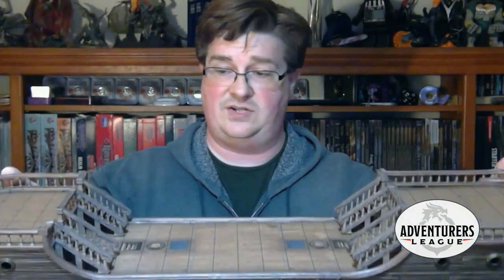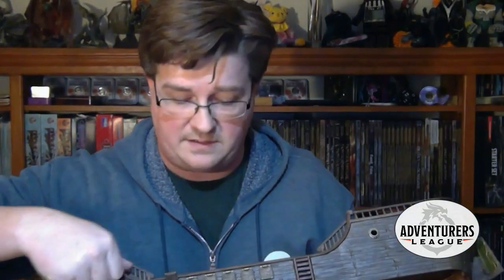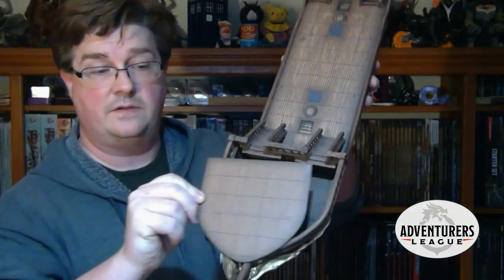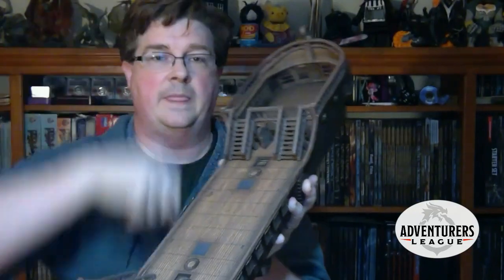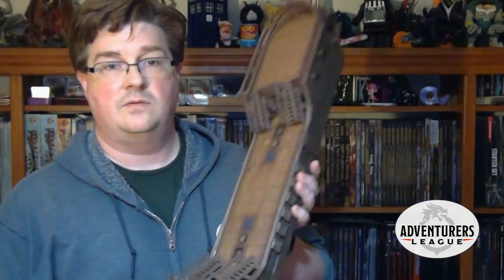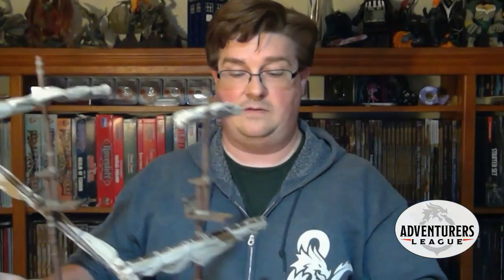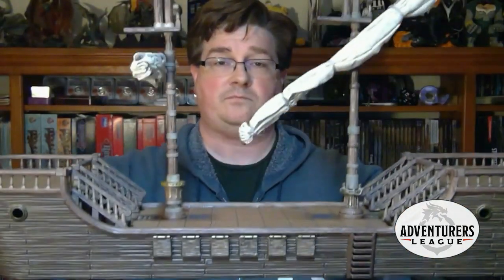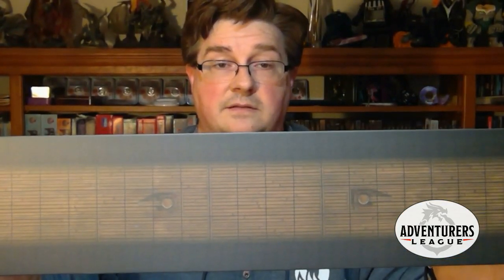[D&D] Unboxing of WizKids "The Falling Star" - massive ship!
I've had this kicking around for a couple weeks, but just now had an opportunity to clean up the footage a bit. Please excuse the shaking - I've stabilized the footage as best I can, and have since filming remodeled much of my office for better lighting and less "wriggliness".

Enjoy the unboxing and I hope you pick up a ship for your games! This affiliate link sends you to Amazon for one of these ships and, if used, provides a little bump for the AL admins to fund software, hardware, and other purchases so that we can do bigger & better things as time goes on. That said, PLEASE support your FLGS and create awesome, shared, heroic stories!